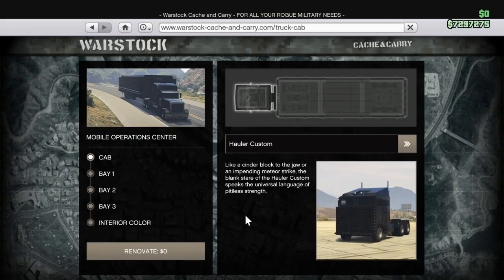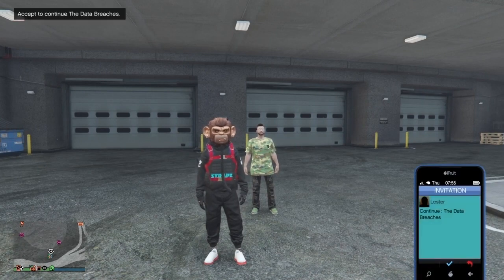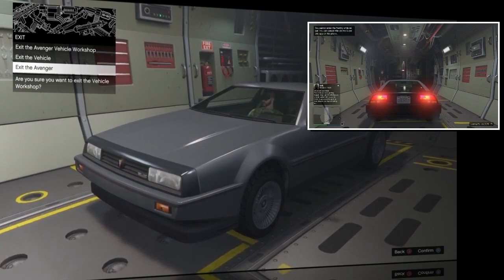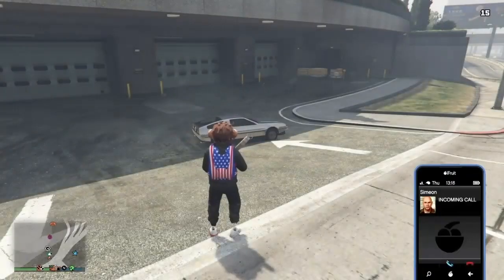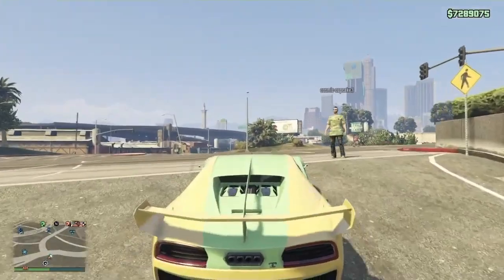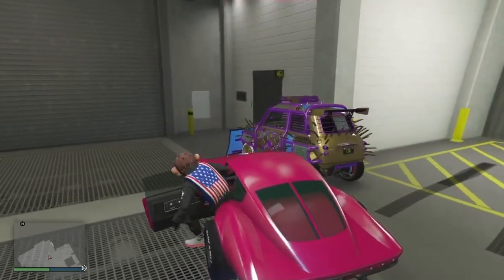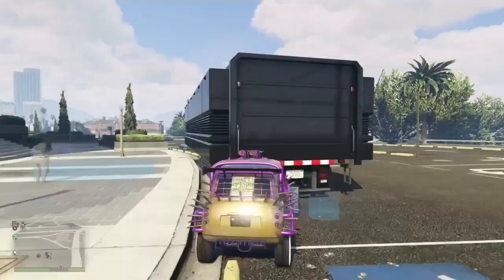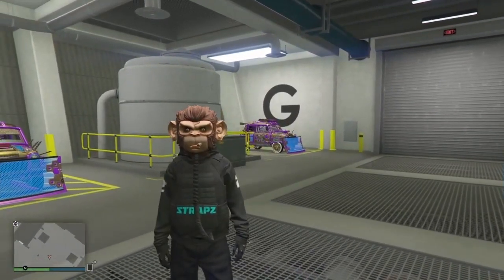*Working Now* Easy Rapid Car Duplication Glitch! Every ONE Minute! | GTA 5 Online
✨High Guy GTA Glitch Community✨